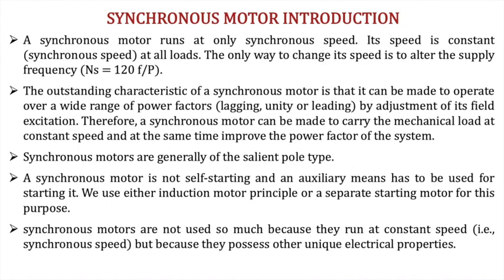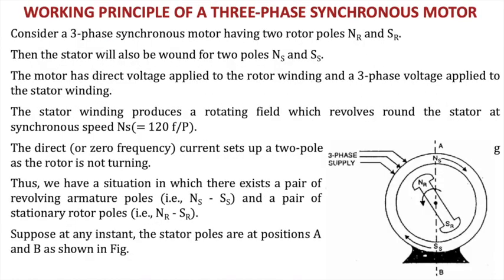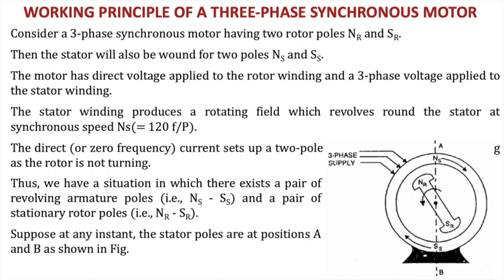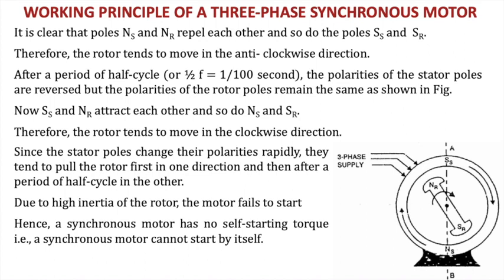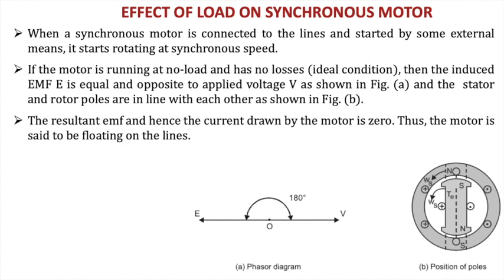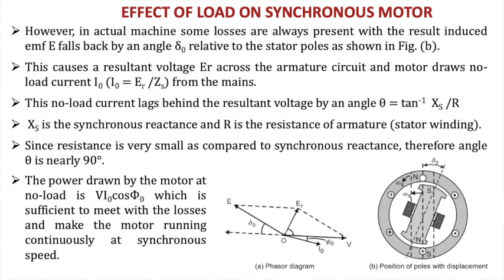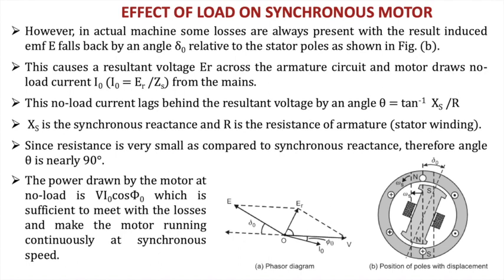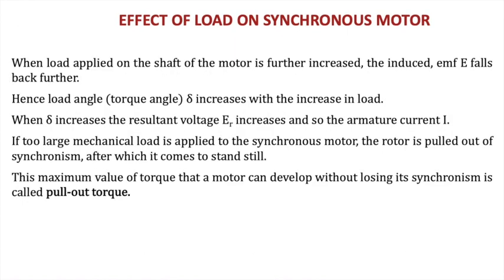SM 1 Working Principle